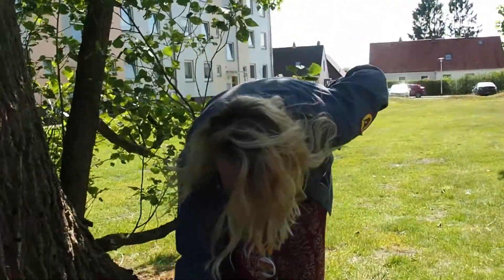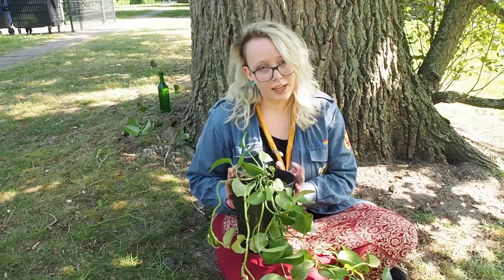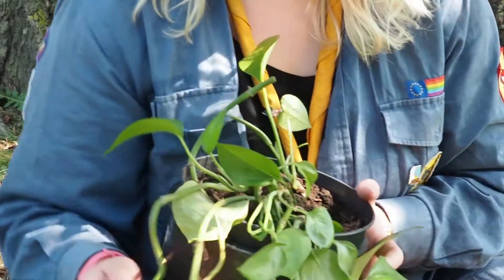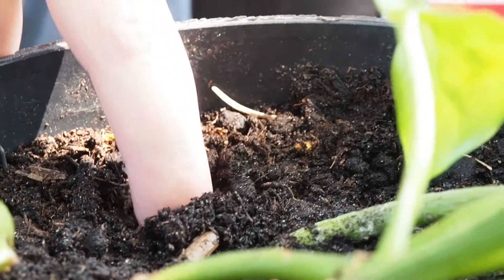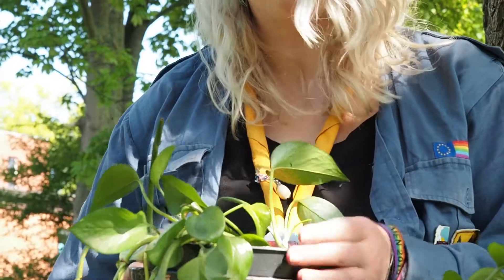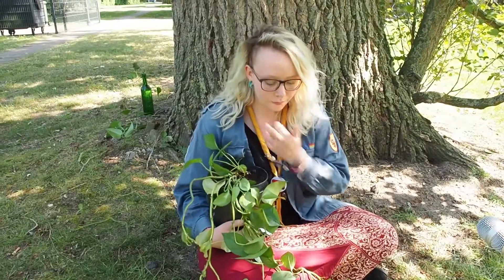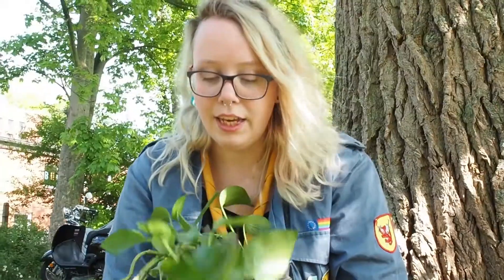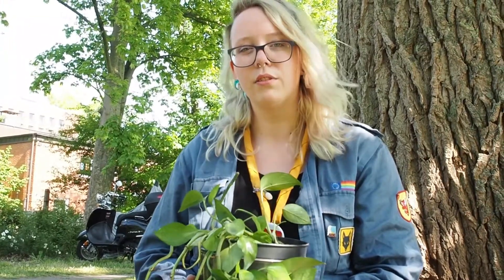Radio Rainbow 2020: Danas kleine Pflanzenkunde - die Efeutute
Beim Radio Rainbow 2020 zeigte Dana ihre Efeutute und erklärte, was bei der Pflege dieser Powerpflanze beachtet werden muss.

Nach seinem Debut auf dem digitalen Moot 2020 geht das Radio Rainbow in die zweite Runde. Das bedeutet vier Tage Online-Live-Programm voller Pfadfinderei und queerer Spielereien, Interviews und Mitmachaktionen, Poetry-Slams und Podiumsdiskussionen und natürlich viel guter (queerer) Musik.

Wir sind ein kunterbuntes Team und haben uns vorgenommen, ein vielfältiges, interessantes und unterhaltsames Programm für alle im BdP zu gestalten. Dieses soll zwischen Weihnachten und Neujahr als Video-Livestream stattfinden. Schaltet ein und seid dabei!